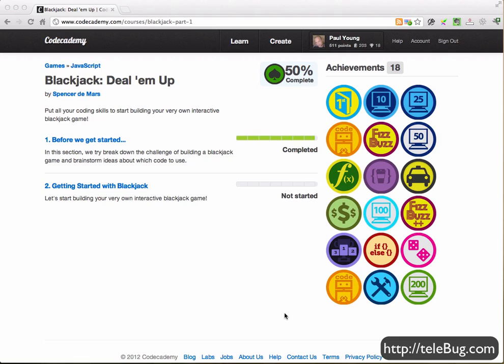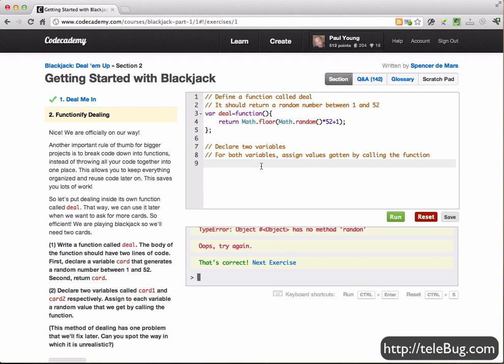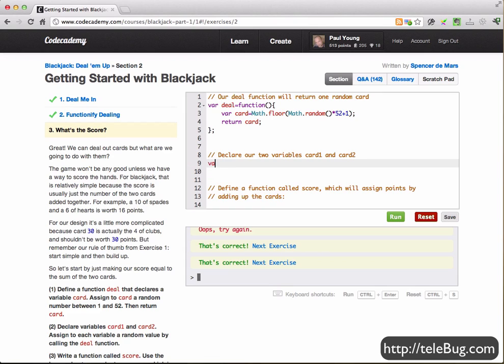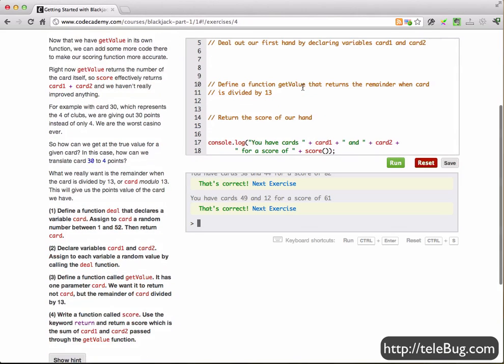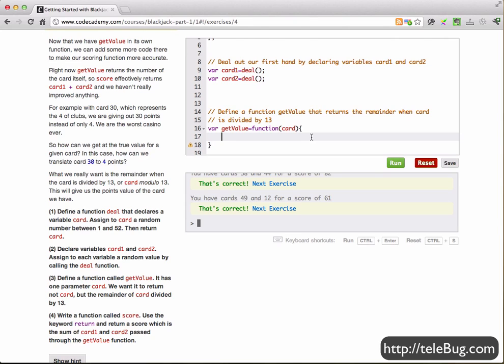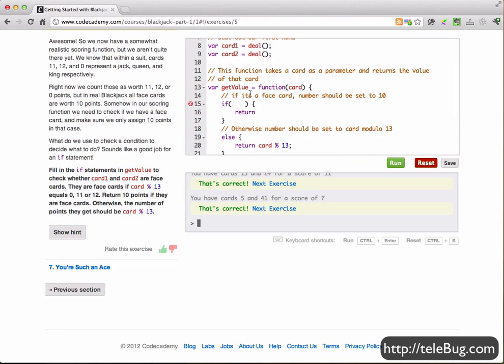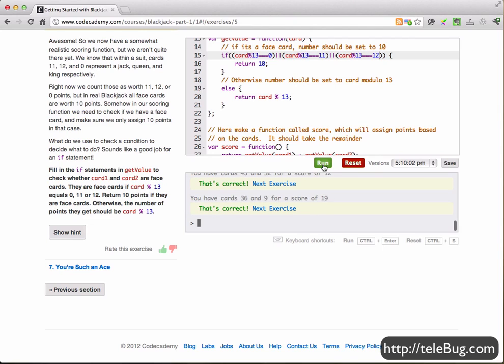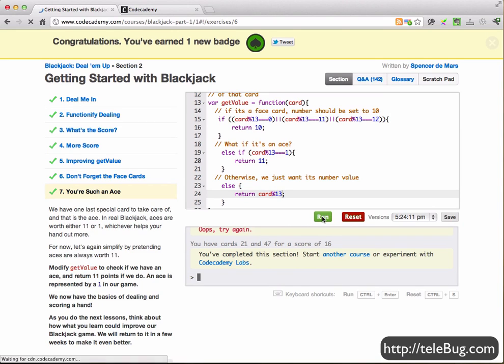Blackjack Deal em Up 2 Getting Started with Blackjack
Learning Javacript at codecademy.com. Blackjack: Deal 'em Up - 2. Getting Started with Blackjack